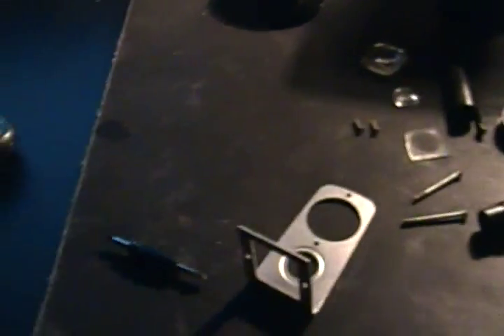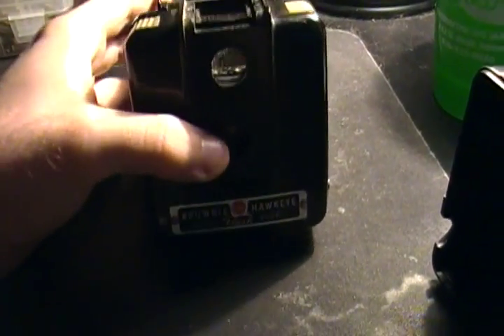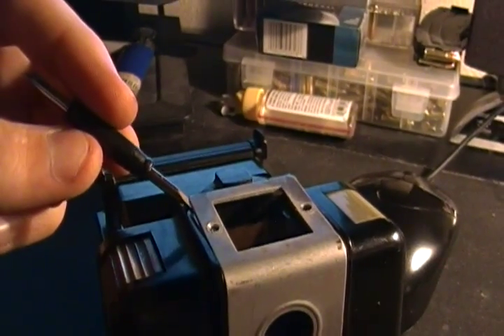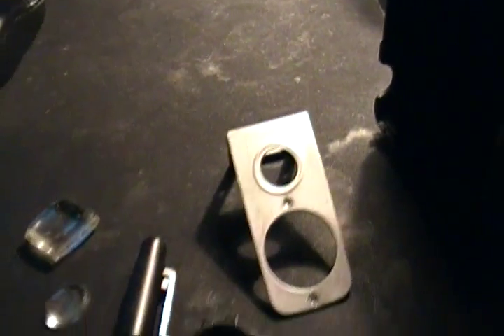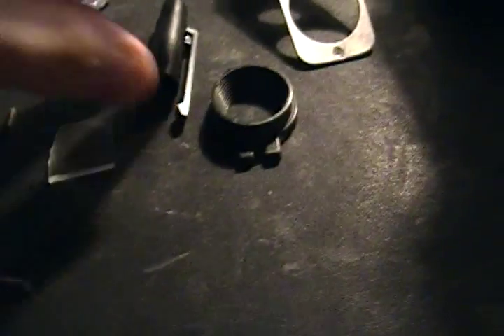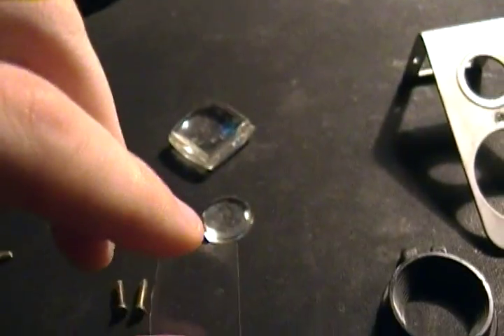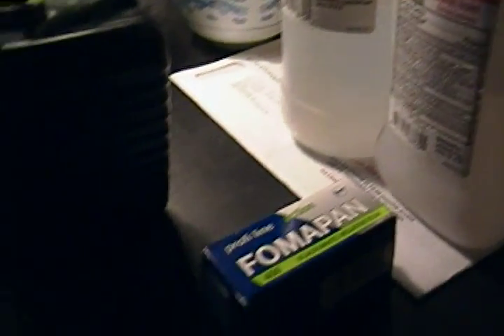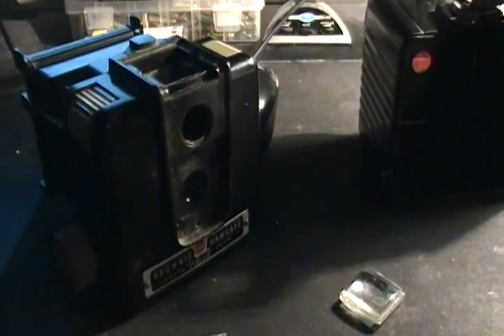Kodak brownie hawkeye cleaning view finder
Explaining the most important part of your Kodak brownie hawkeye, its eye! This video will explain and show the inner workings of the lens. Made just for you because it seems no one else has.

Items needed for cleaning/repair

Philips screwdriver, possibly one for eye glasses repair
Lint free monitor wipe, and a cotton shirt
91% alcohol
Hydrogen peroxide and or window ammonia cleaner
Cotton balls or cotton swaps
About 1-2 hours
Patience

Remember: be sure you note how the camera was before you decided to take the poor lad apart! Its important because if you flip a piece the wrong way or forget a washer it wont work the same. The goal is to clean it to make it useful! Not to make it a parts camera for ebay snipers!

Comments and suggestions are welcome as usual.

(I am not a professional, and no animals were hurt during the filming of this how to video)